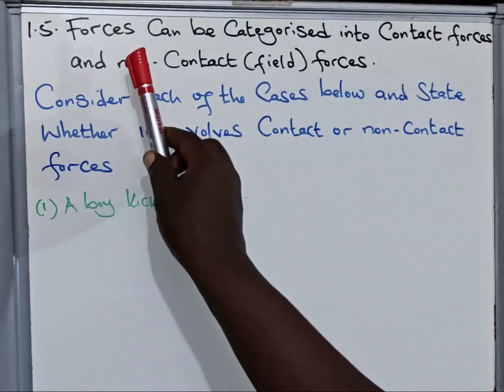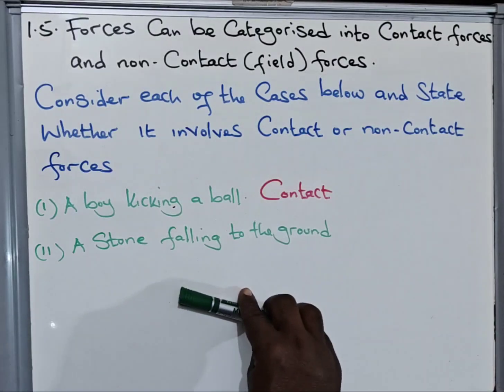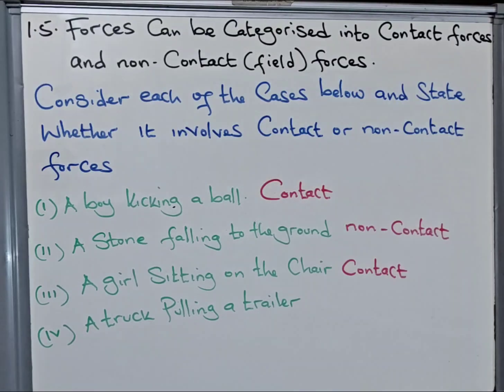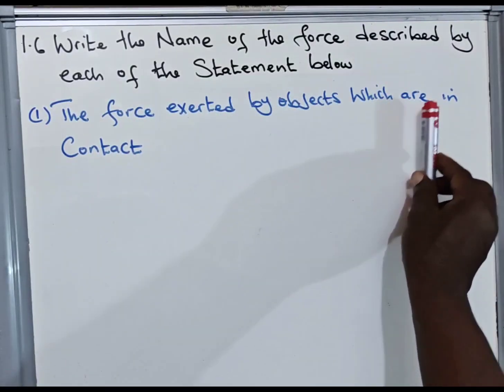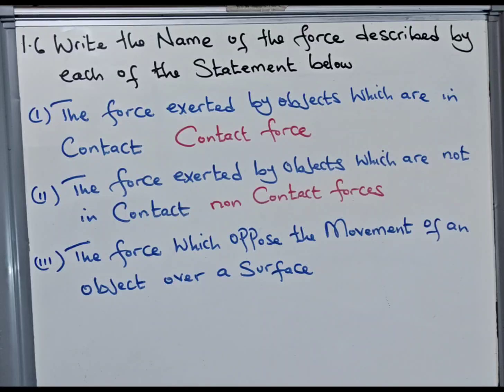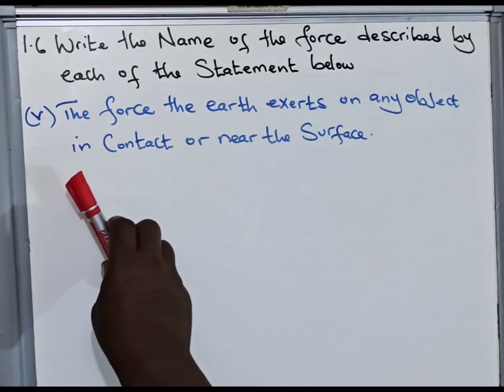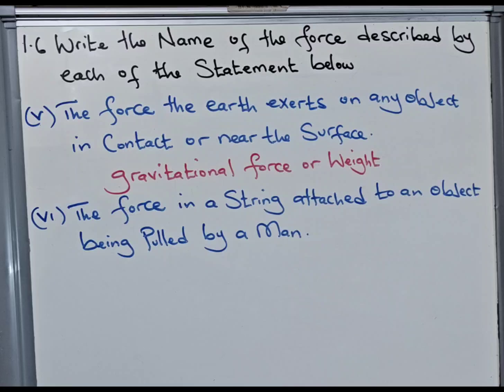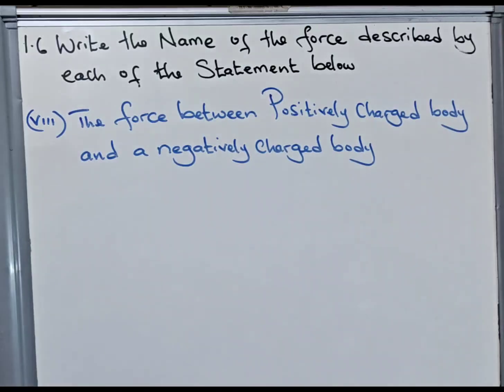FORCE: Natural Sciences grade 9